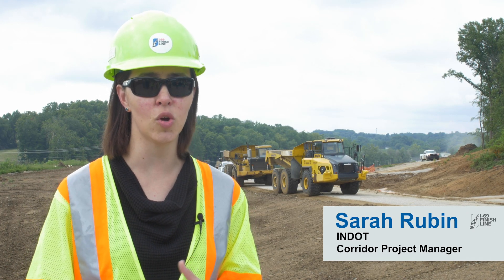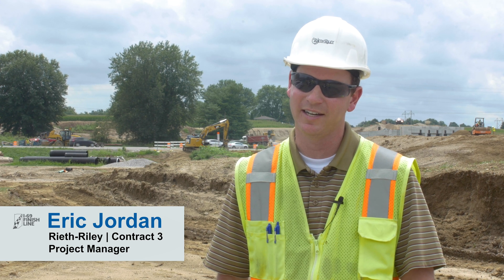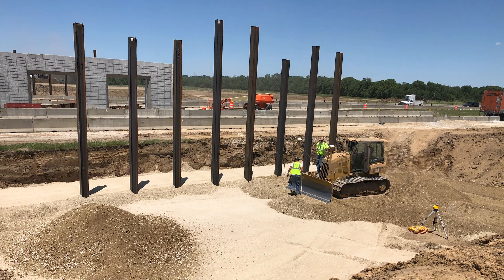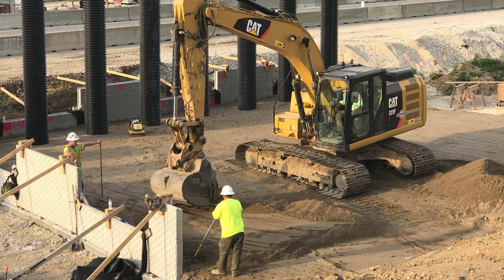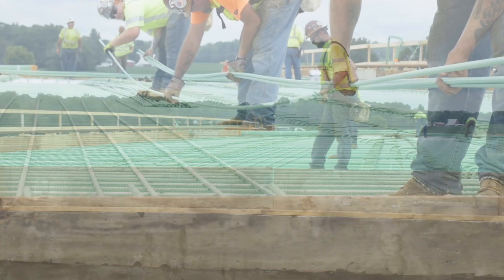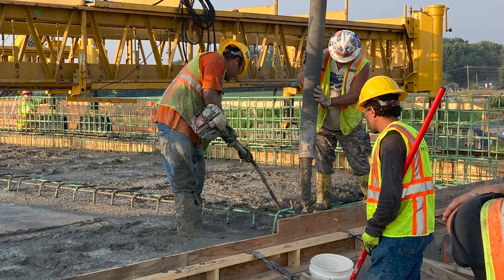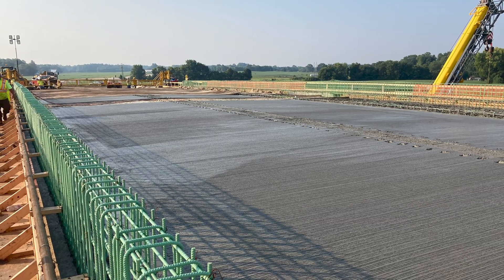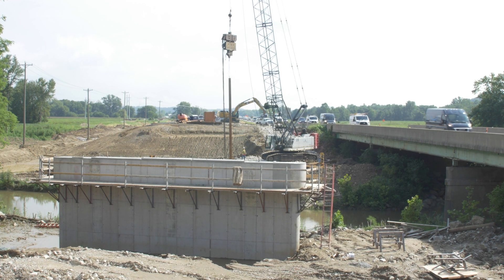Building Bridges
What does it take to build a bridge? Check out this video to learn more.